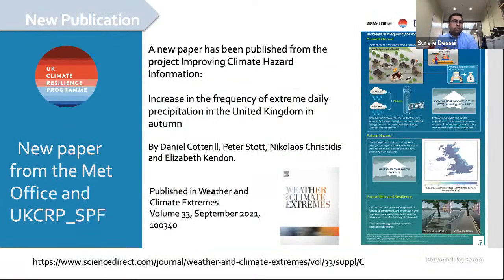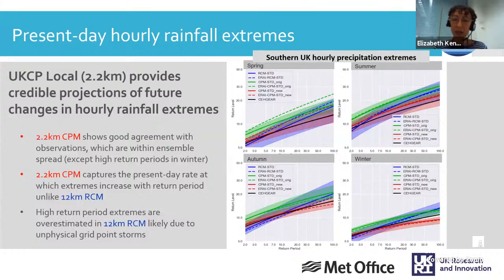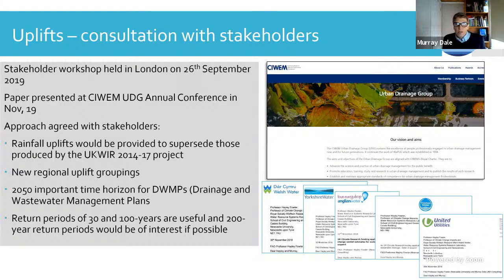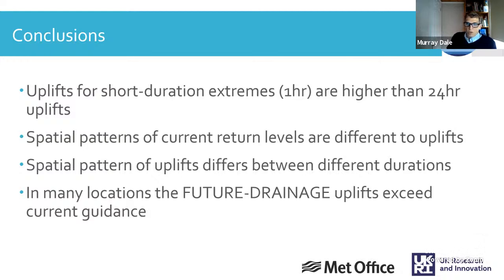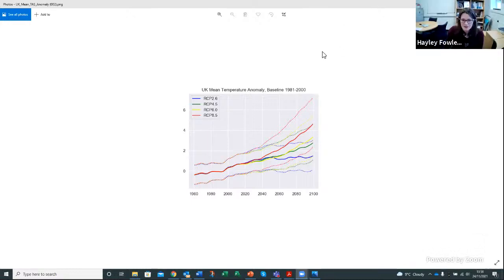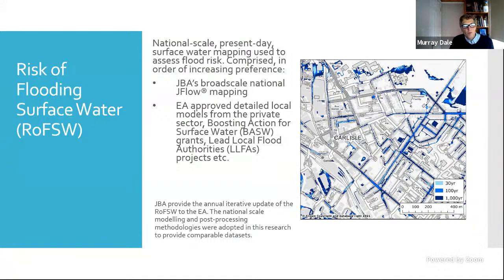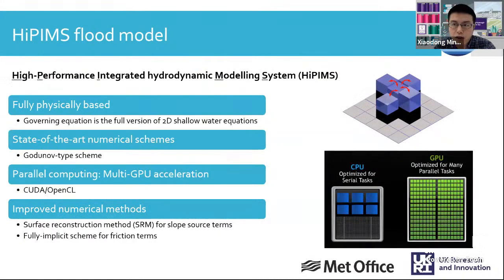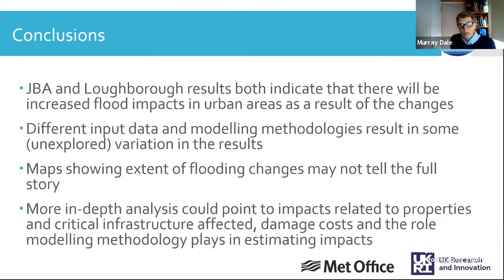FUTURE-DRAINAGE workshop on new climate uplifts and implications for surface water flooding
FUTURE-DRAINAGE workshop on new climate uplifts and implications for surface water flooding presented by  Hayley Fowler, Newcastle University; Murray Dale, JBA; Elizabeth Kendon, Met Office and Xiadong Ming, Loughborough University and chaired by Suraje Dessai, UK Climate Resilience Champion. Livestreamed on 24 November 2021.

00:00 Introduction from Suraje Dessai
05:58 Hayley Fowler Introduction to the FUTURE-DRAINAGE project
13.55 Elizabeth Kendon Climate projections through to climate uplifts
26:19 Murray Dale Using the Guidance
43:17 Questions and Discussion Part 1
01:06:20 Part 2 Hayley Fowler Intro to work on surface water flooding within FUTURE-DRAINAGE
01:09:14 Murray Dale Comparison to national RoFSW methodology
01:19:00 Xiadong Ming Implications of new climate uplifts in fully-hydrodynamic urban flood models for 6 UK cities
01:34.14 Murray Dale Conclusions
01:36:25 Questions and Discussions Part 2